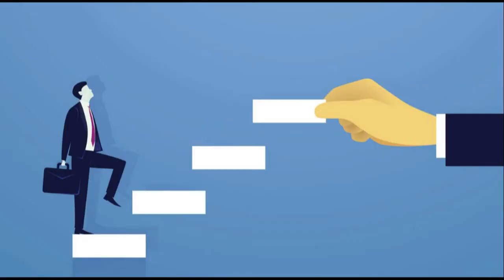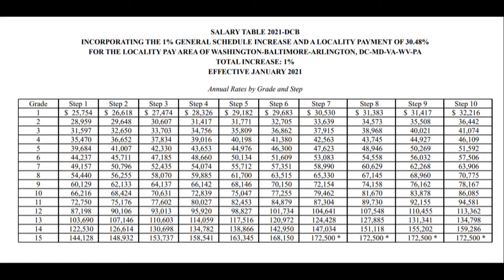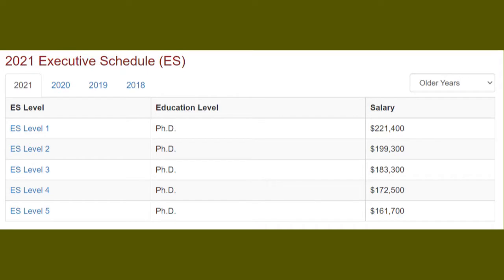GS Pay Scale Explained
An explaination of the Federal GS Pay scale including grades and steps. Examining the differences between the Military Pay Chart and the Federal GS Pay scale chart.
Keep in mind there are 47 locality areas and each area has its own pay chart.